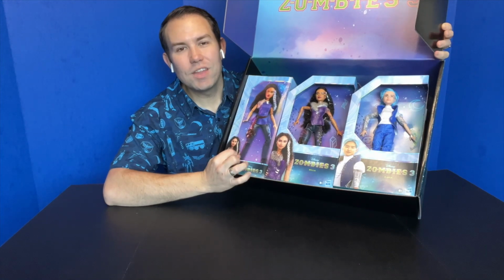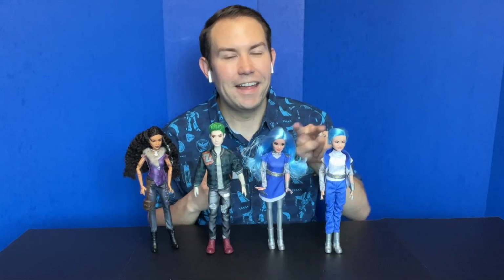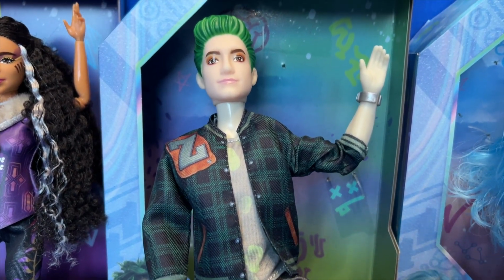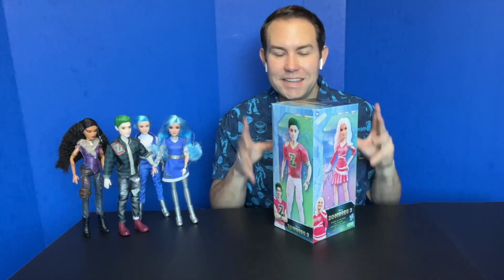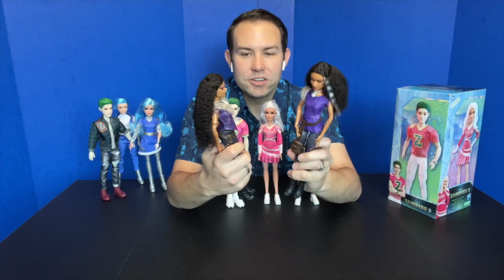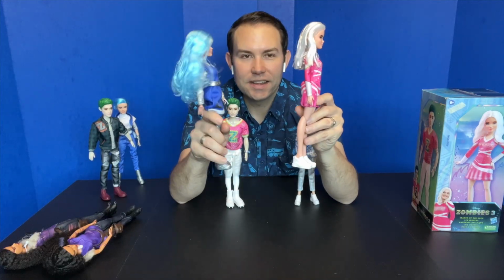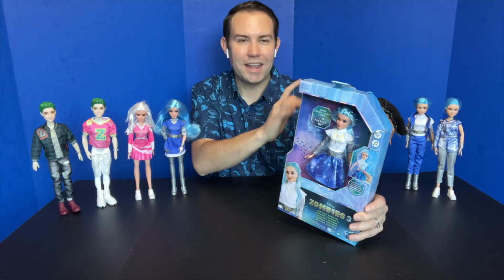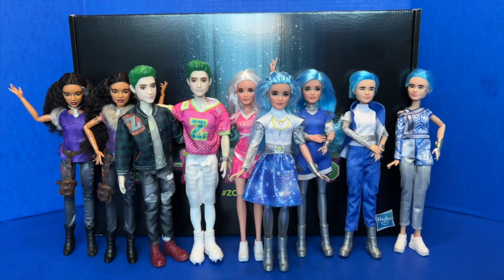Toy Unboxing: Disney "ZOMBIES 3" Complete Set of Dolls by Hasbro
Our friends at Hasbro sent hs a big box full of ZOMBIES3 dolls! In this unboxing video, we take a look at the singing Addison doll, the Leader of the Pack 4-Pack, and individual dolls of Addison, Zed, Willa, and A-Spen. You can find all of these dolls in stores and at online retailers.